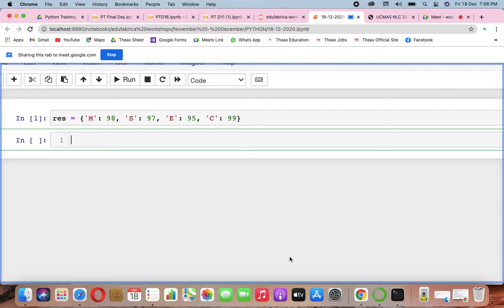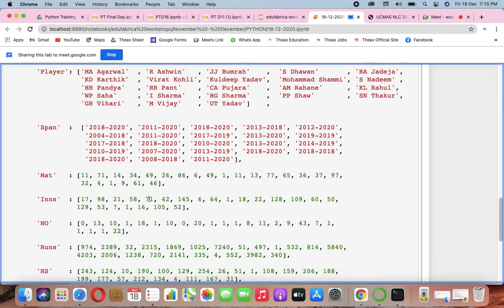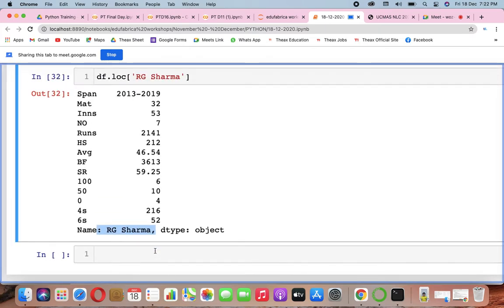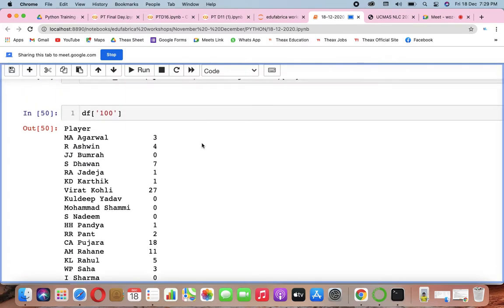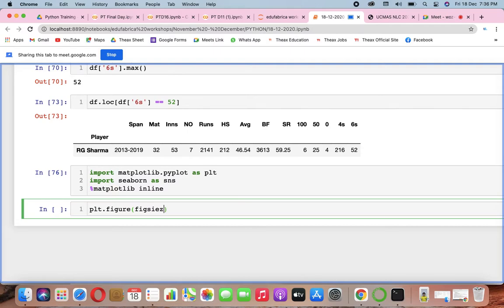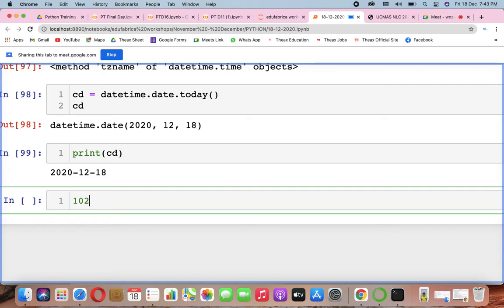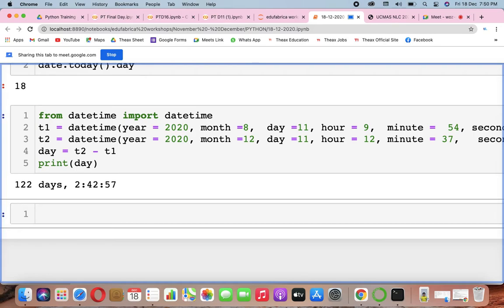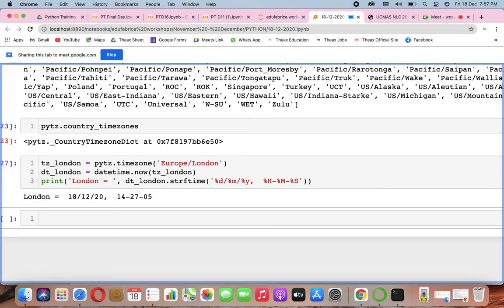EDU MICRO NOV PY 181220